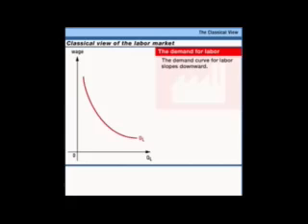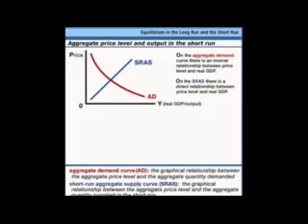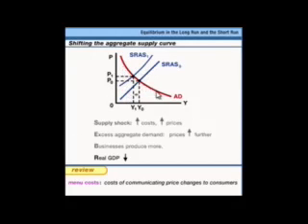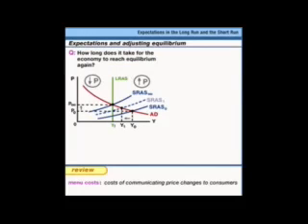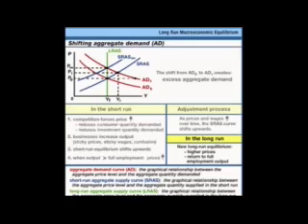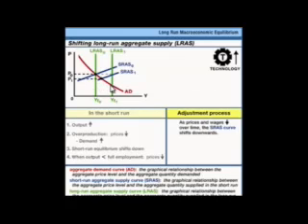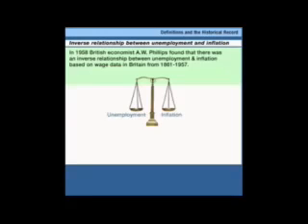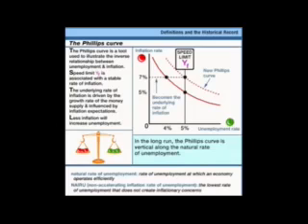ECON 0353 Class Video 4 7 22